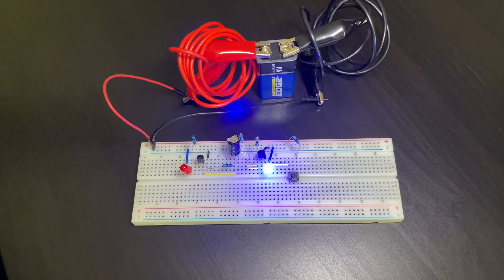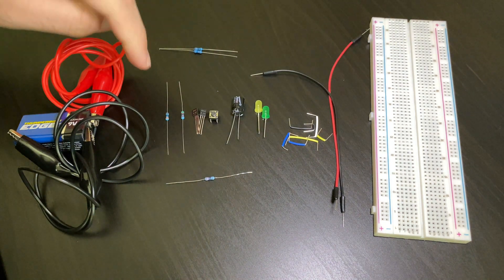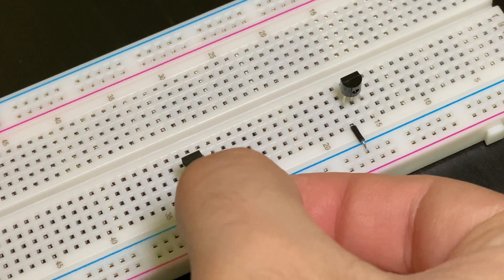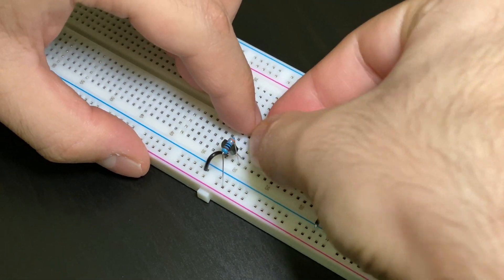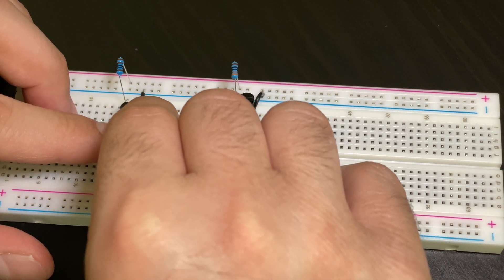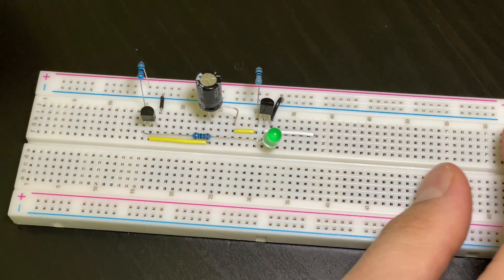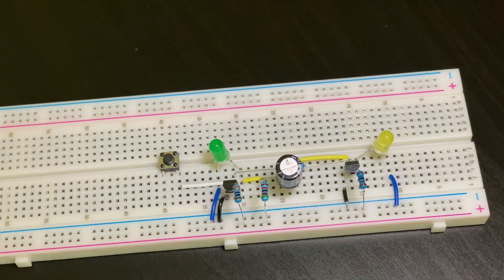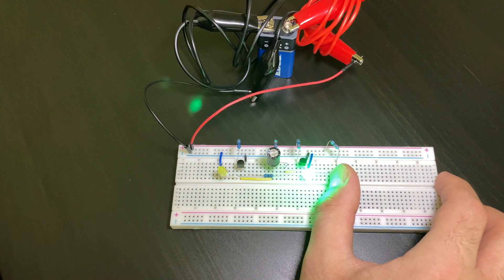Building A Monostable Circuit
In this video I build a monostable circuit. With a push of a button the LED on the left will turn on and switch to the one on the right. Unlike a flip flop circuit, the LEDs chase each other rather than move back and forth on their own. The concept is similar to throwing a ball and a dog fetching it back. The resistors do their job of keeping the components safe by limiting the voltage. The capacitor stores charge and the transistor makes the affect possible. The switch is a gateway that opens and closes the circuit.